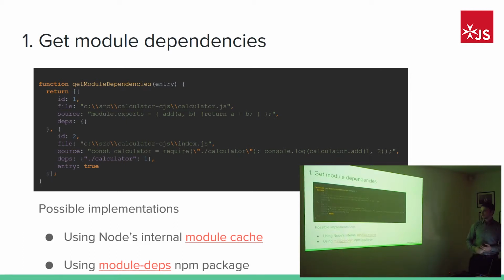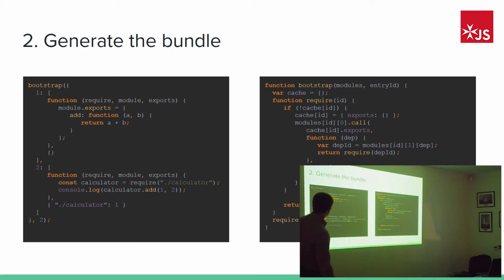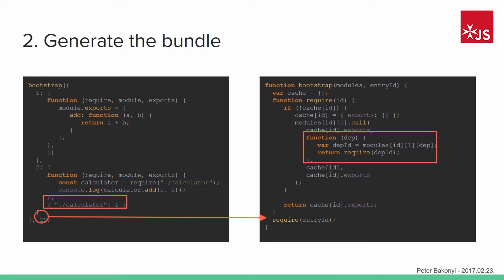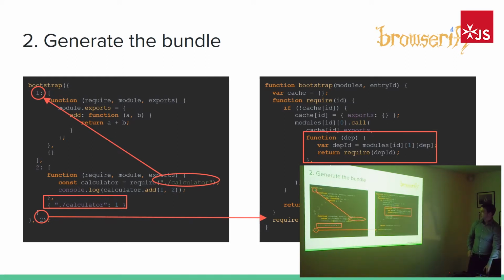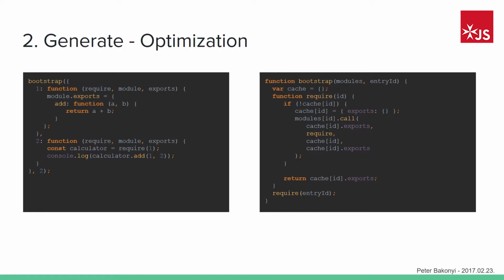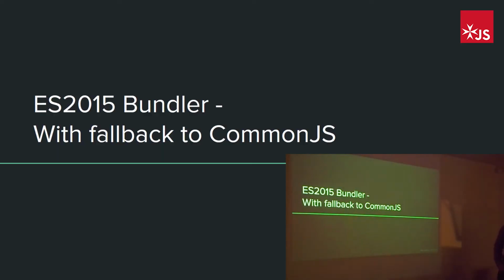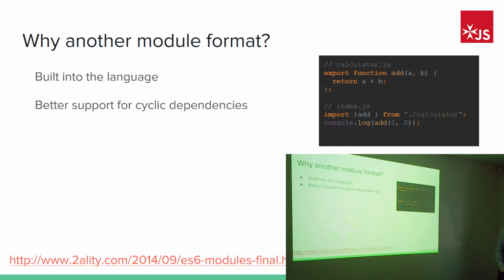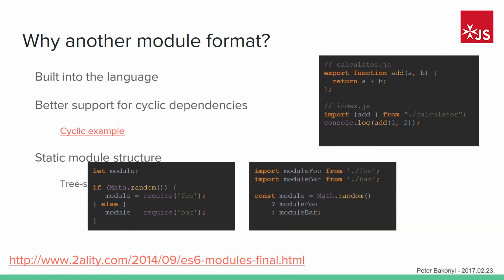MaltaJS meetup - Peter Bakonyi : Under the hood of bundling tools - 2 of 5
Peter Bakonyi presenting how the bundling tools are actually working under the hood